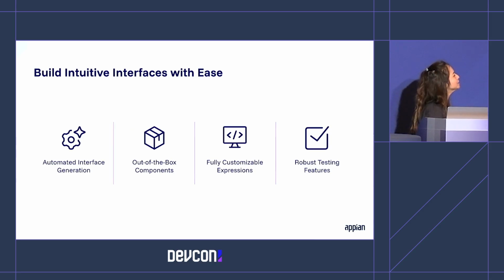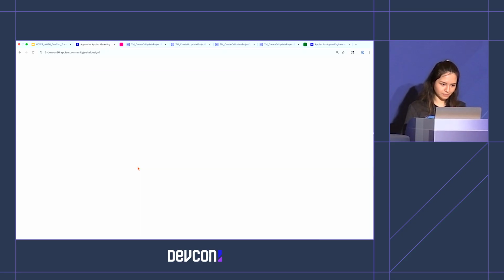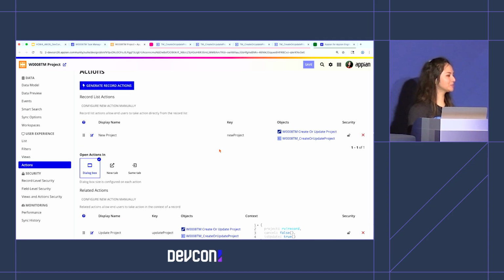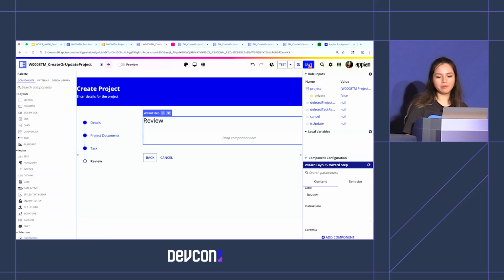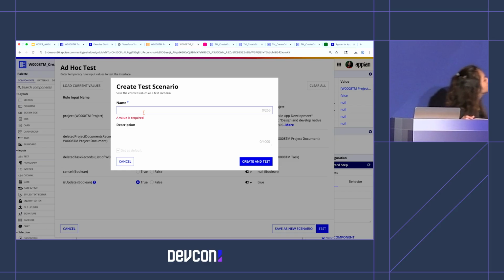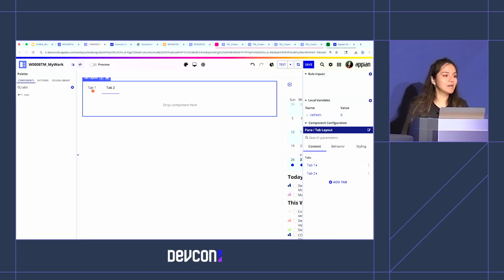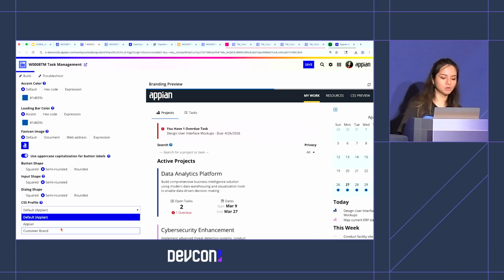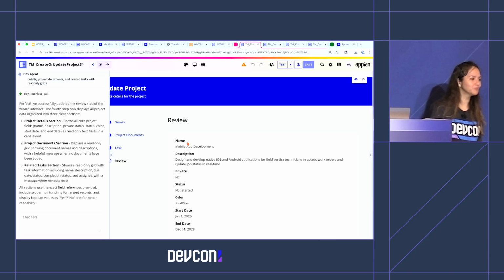Workshop: Transform Your UI Designs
Explore the newest interface components that make building sophisticated, modern interfaces better than ever. Discover how to use these features to deliver beautiful, intuitive user experiences. NOTE: This workshop was taught at Appian DevCon and participants were provided a unique learning environment to follow along.

00:00 - Introduction and Agenda
01:34 - Appian Interface Objects Overview
03:04 - Use Case Overview: NextGen Task Management
05:01 - Environment Setup and Workspace Access
07:08 - Exercise 1: Generating a Wizard Form
15:34 - Sneak Peek: Upcoming AI Dev Agent Demo
18:40 - Exercise 2: Creating and Managing Test Scenarios
23:30 - Exercise 3: Building the User Home Page with Tabs
28:21 - Exercise 4: Customizing Site Branding and CSS Profiles
33:51 - Q&A and Session Wrap-up